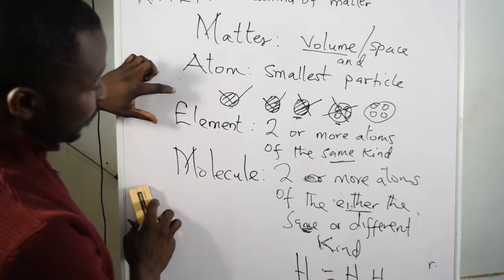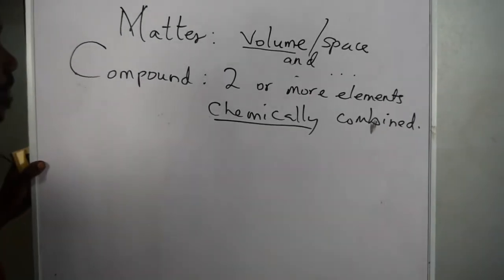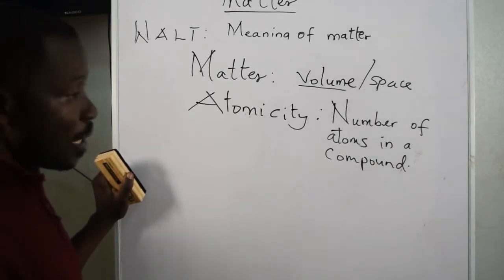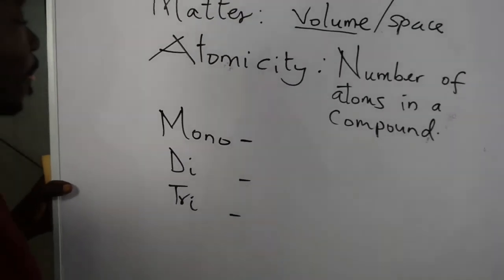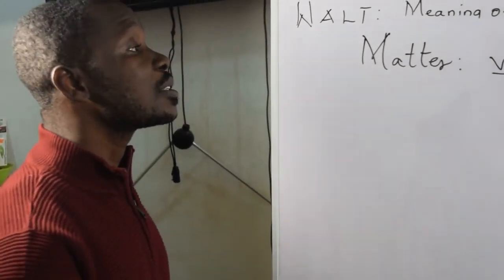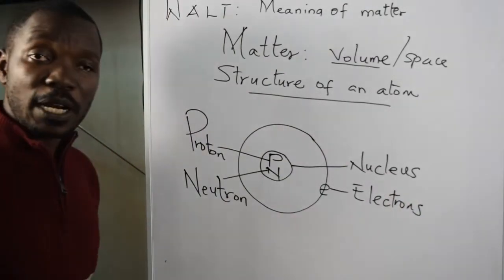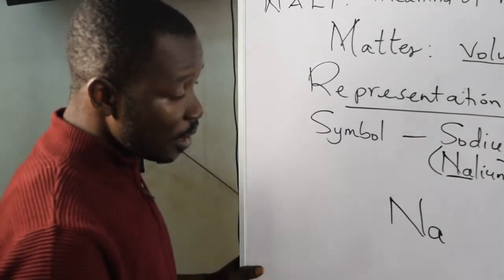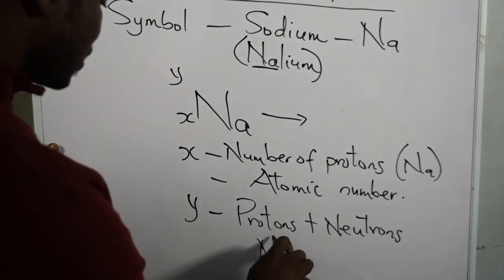What is Matter (Compound, Mixture, Atomicity etc)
Topics treated under this video are;
1. Meaning of Compounds.
2. Meaning of a Mixture.
3. Meaning of Atomicity.
4. Structure and Representation of the Atom..